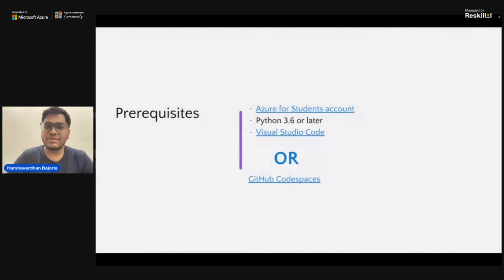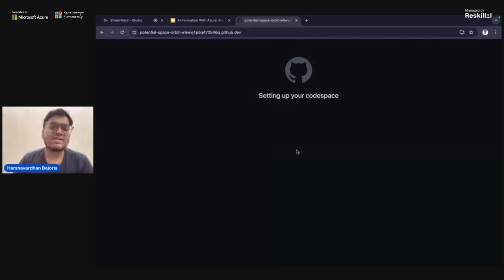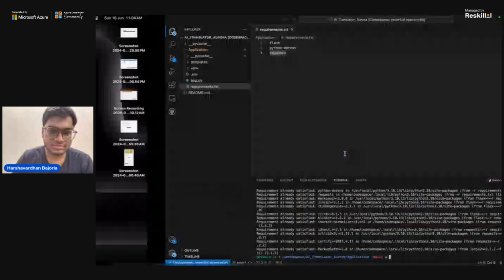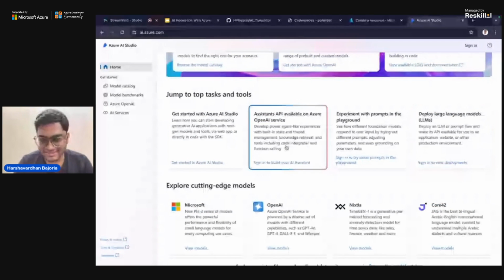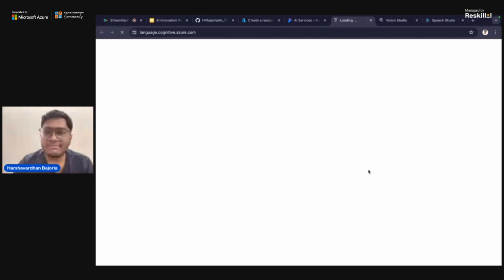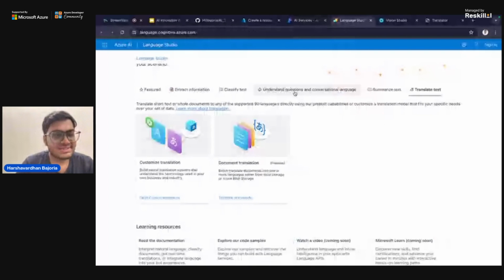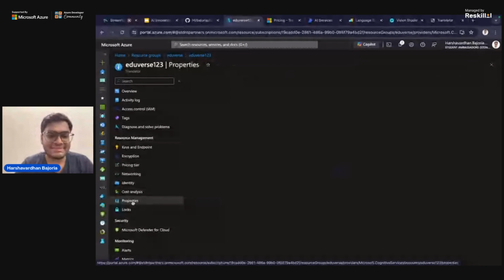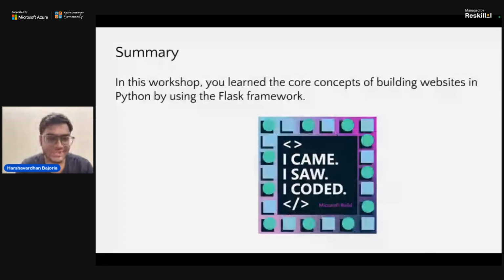Creating Your First AI Project in Azure AI Studio | Season of AI | Harshvardhan bajoria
Ready to start your AI journey? Join Harshvardhan Bajoria as he guides you through creating your very first AI project in Azure AI Studio. Perfect for beginners!